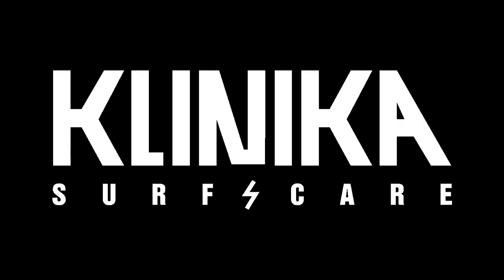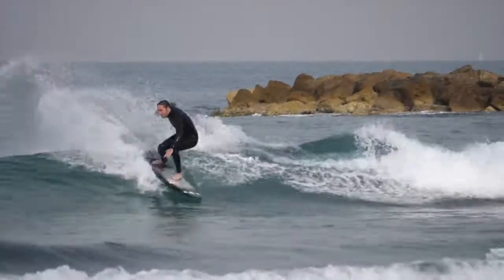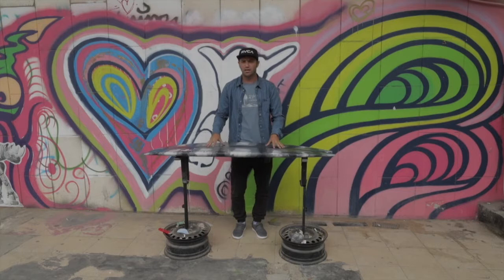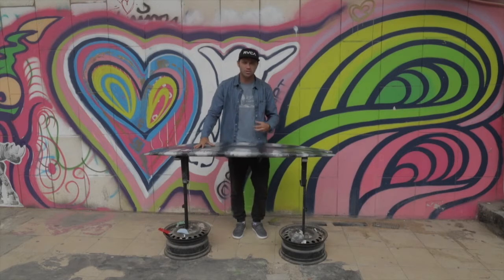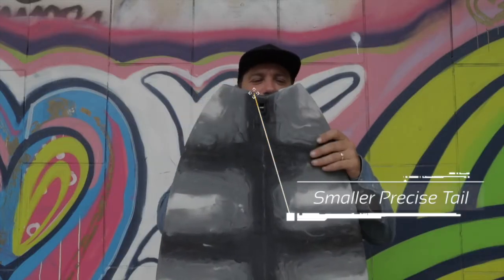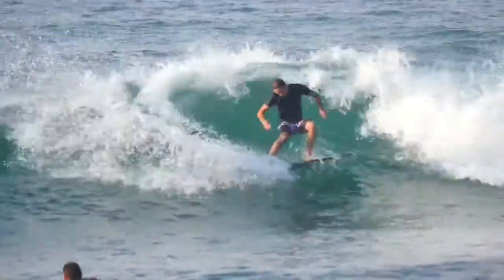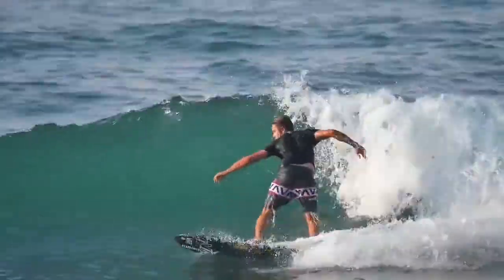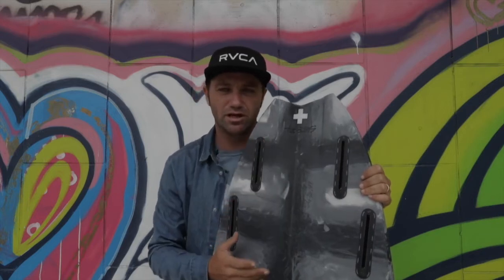Jeff "Doc" Lausch - Spicy Flying Turtle Board Review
הפעם על שולחן הניתוחים גרסה נוספת לצב המעופף של דוק
("Doc" - Spicy Flying Turtle - 5'3" 29L Varial Foam)